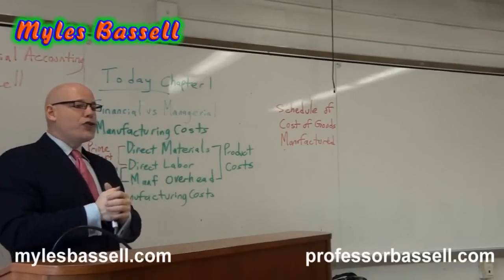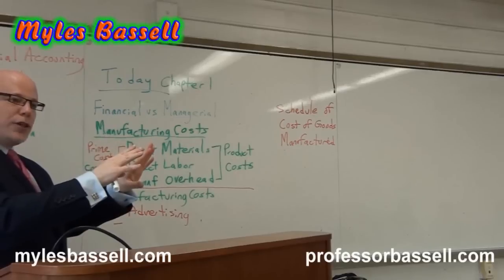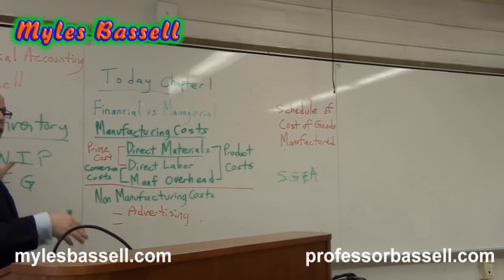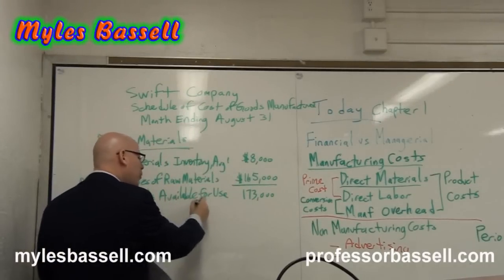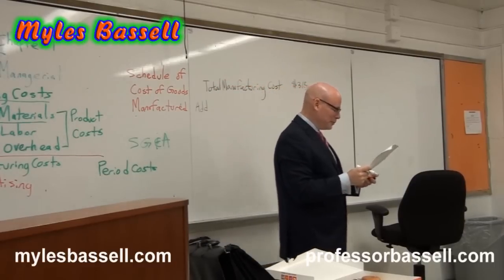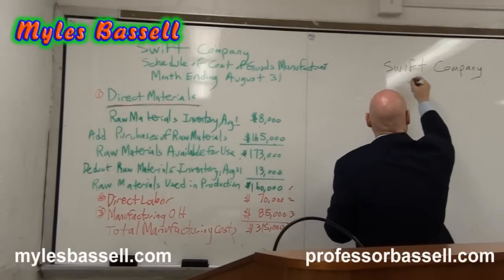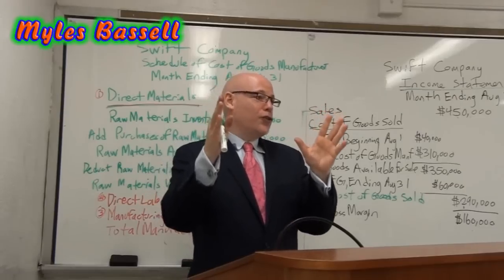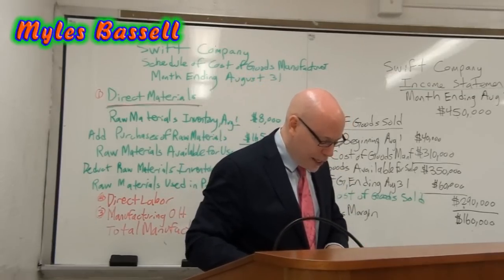Managerial Accounting 1 of 13 - Professor Myles Bassell